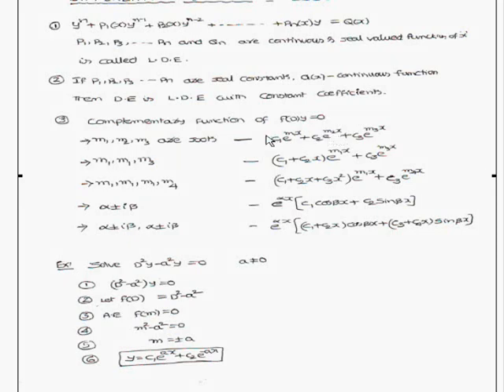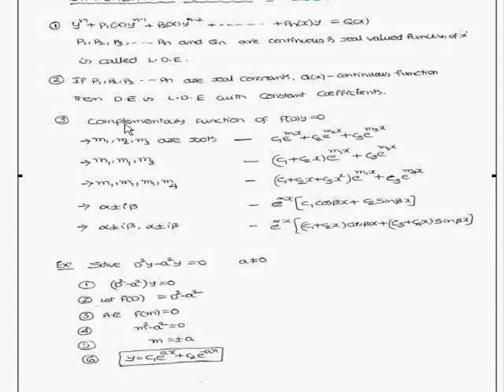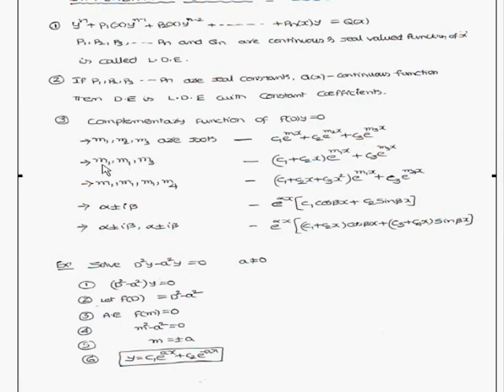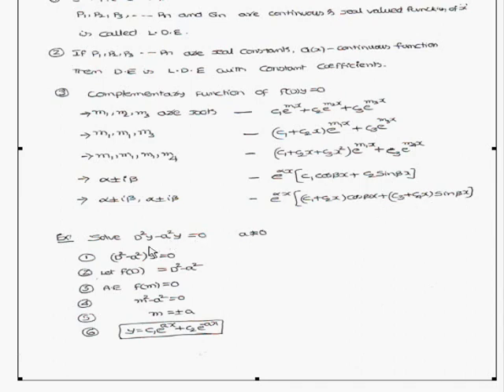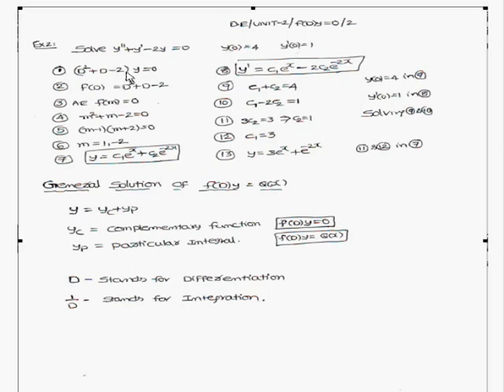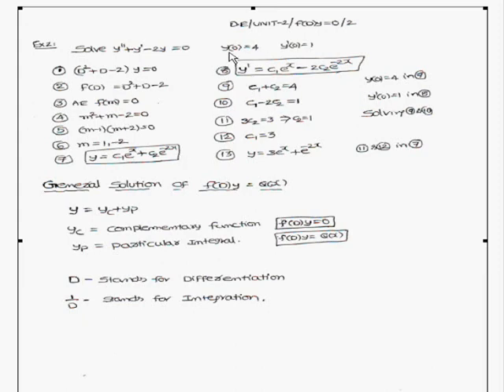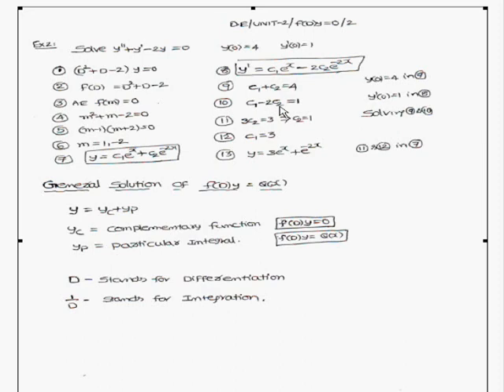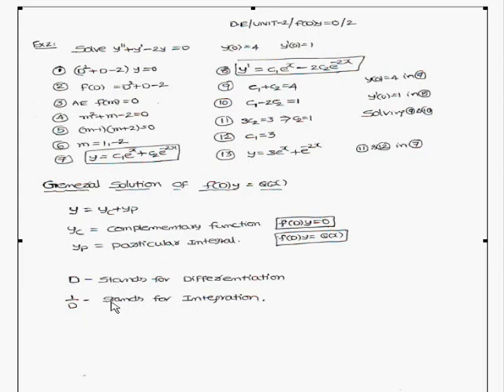Differential equations : Higher Order Introduction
Differential equations : Higher Introduction